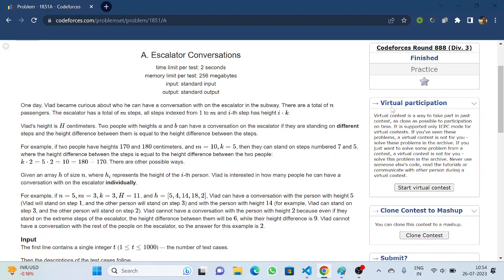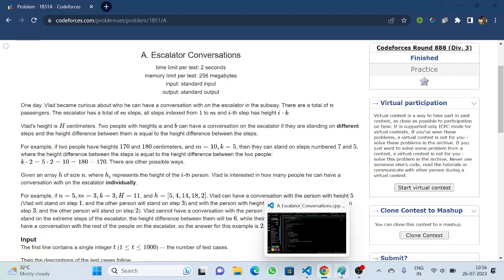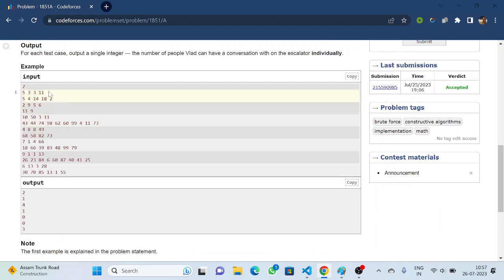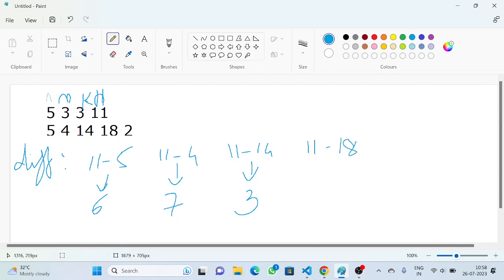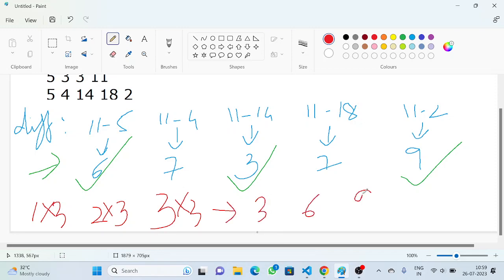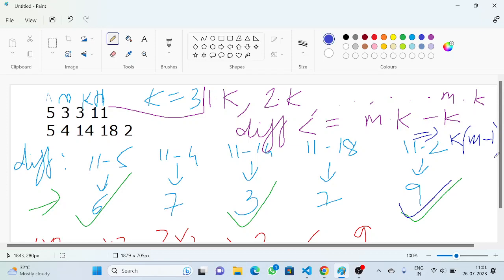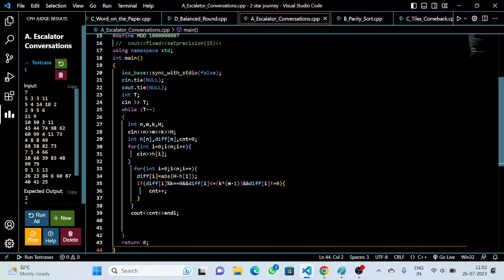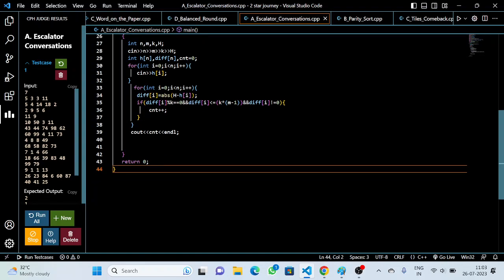A. Escalator Conversations | Codeforces Round 888 (Div. 3) | DCC NIT-A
Codeforces Round 888 (Div. 3) || A. Escalator Conversations Solution || Payal Singh

Happy Coding!